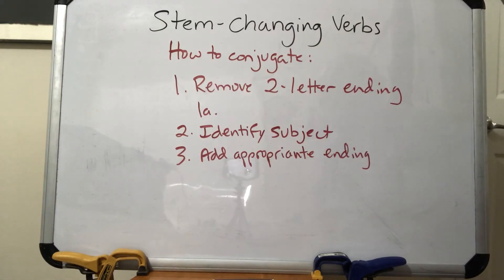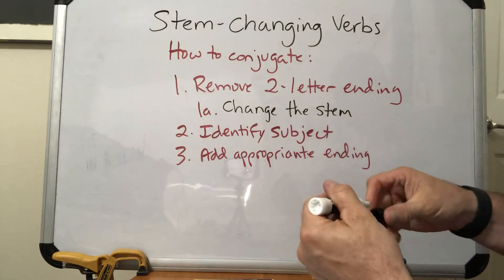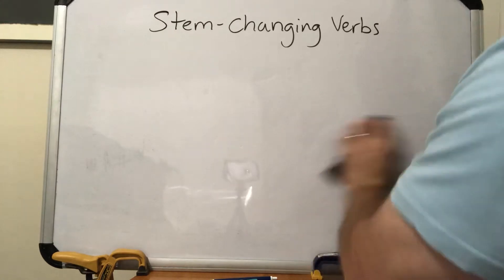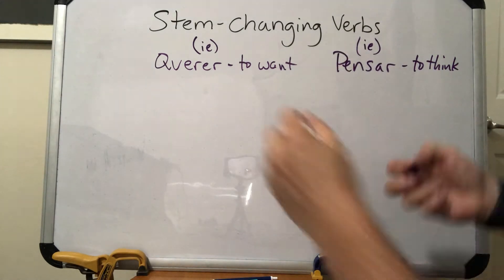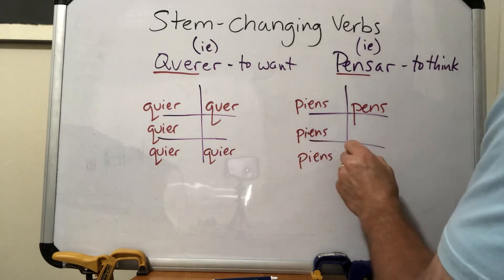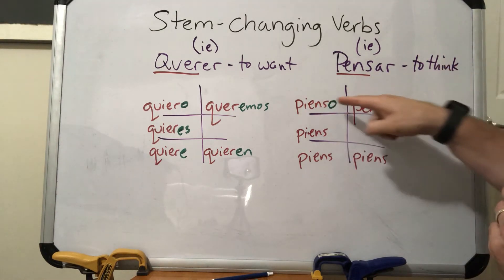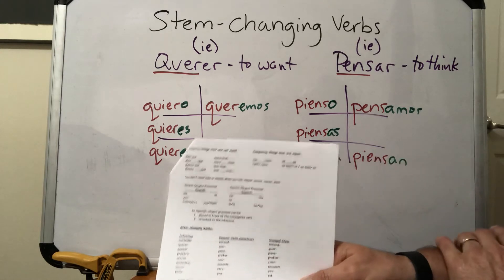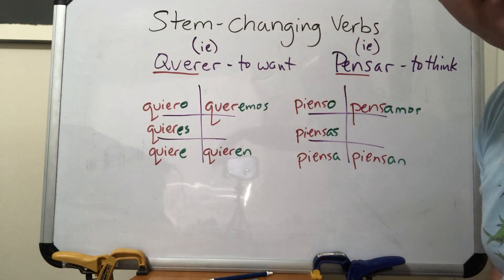Stem-Changing Verbs - Present Tense